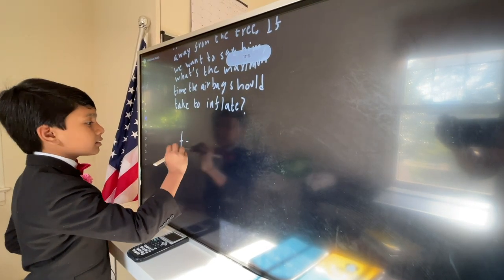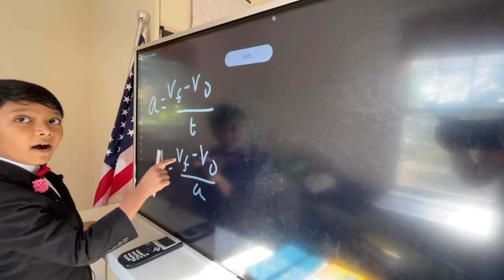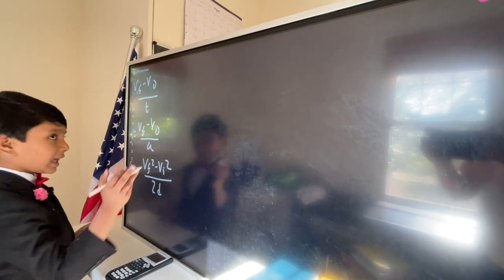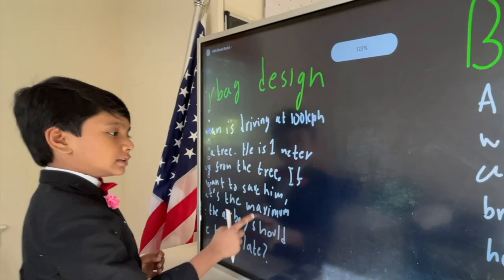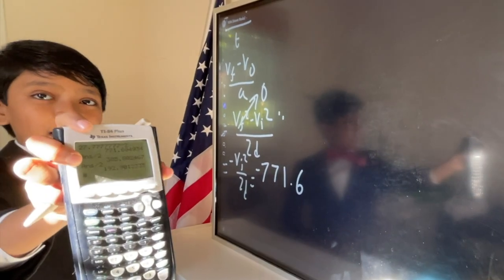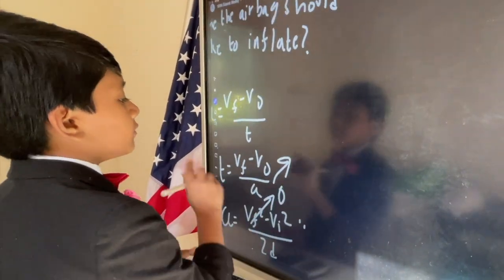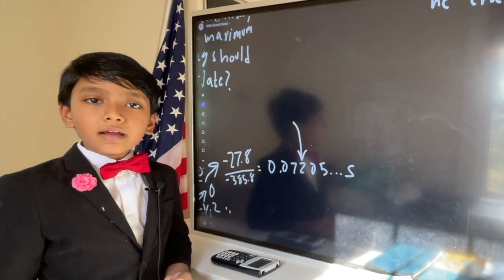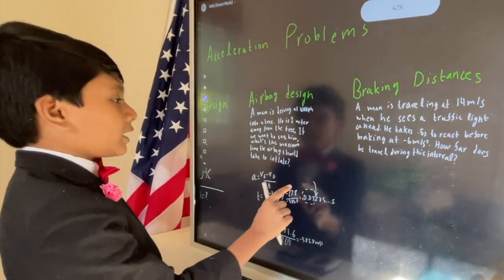Car Crashes : How Do Airbags Work | Prof. Soborno Isaac